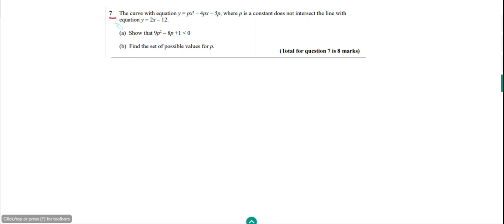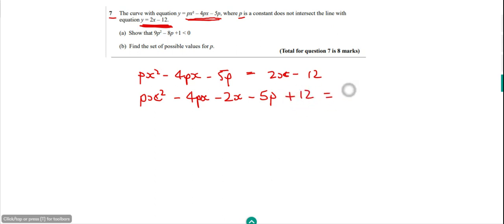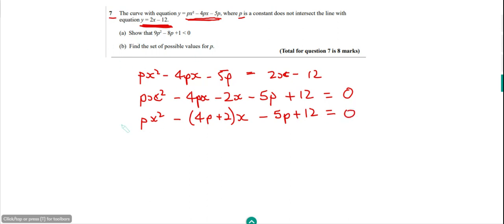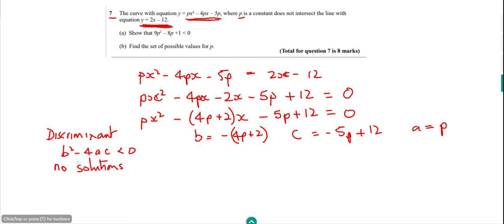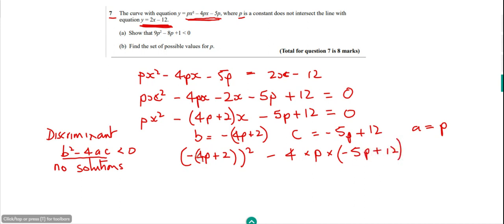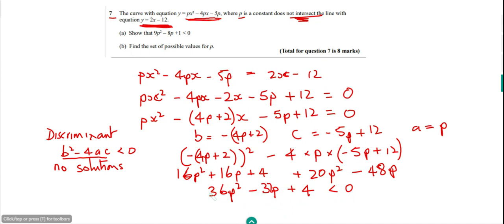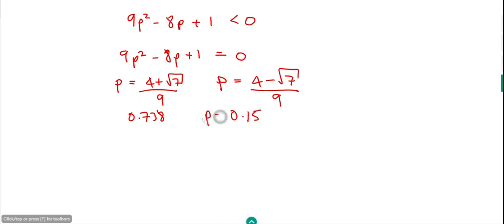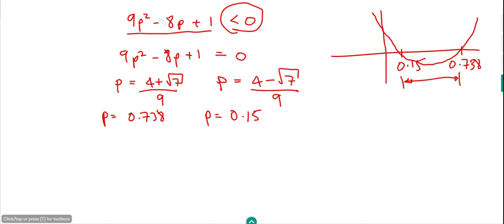A level Maths, Exam style question using the discriminant.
Exam style question using the discriminant.
If you would like more help and online tuition please email